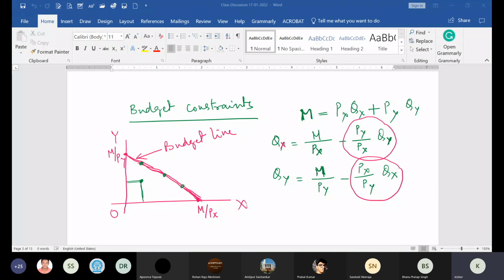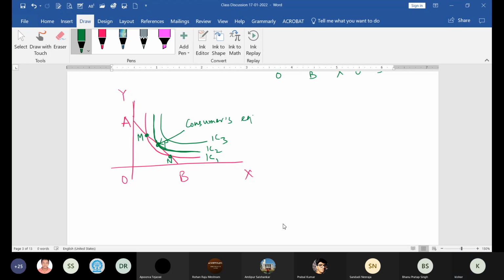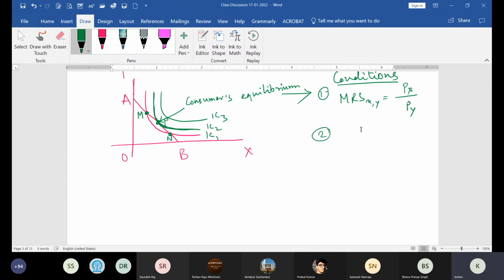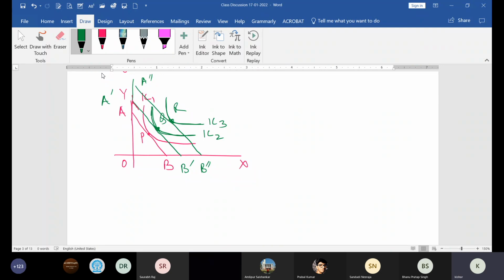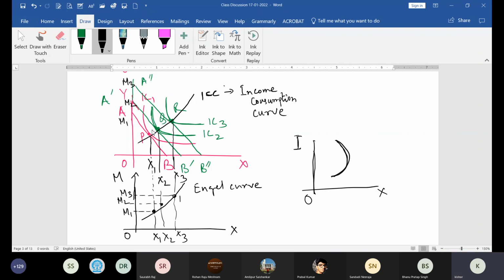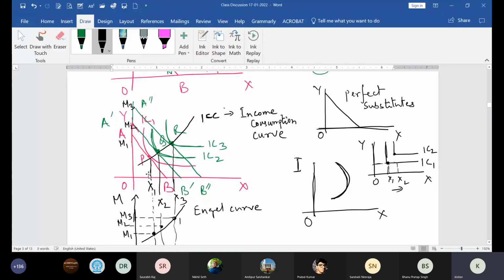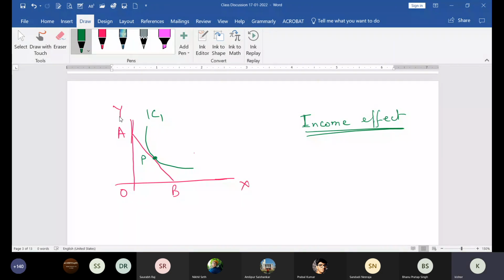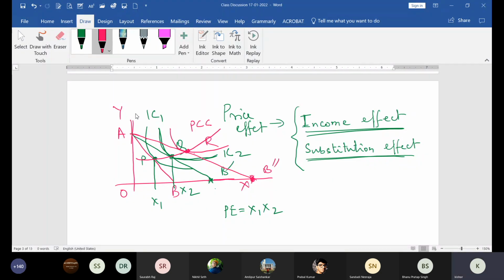L-7 || ECONOMICS(KG) || 20/01/22